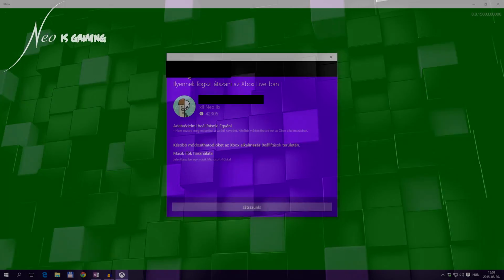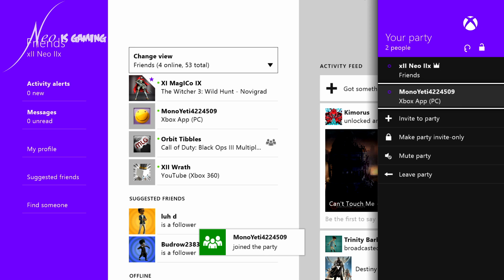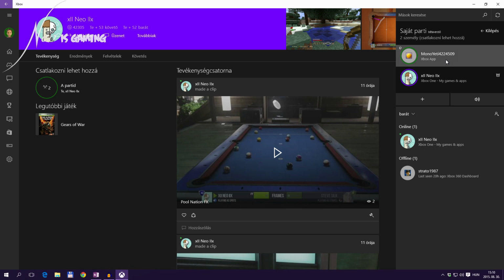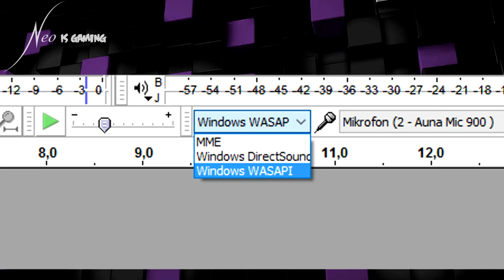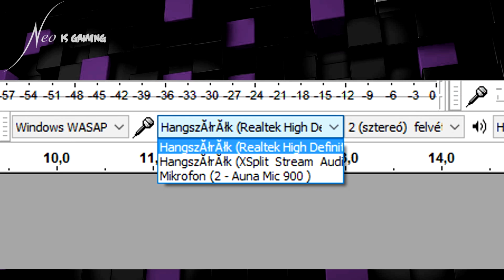Recording XBOX ONE Party Chat WITHOUT Kinect OR Adapters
So I had the problem of not being able to record with my old 360 setup on my Xbox One, and i started to look for solutions. Finally I have found an article, which described a method that can be used with everything I have. Haven't seen a video about it, so I thought making a quick tutorial about it might come in handy for a lot of people.

"Firstly I would like to say, this is not something that I found out, I found an article while I was trying to search for a solution to my party chat recording issues. The link to the article will be in the description, and I would like to say a huge thank you to the guys at this website for coming up with this solution.

As you all most probably know, the xbox one party chat works a little bit different than it was on the 360. It is an application that runs alongside your game, and you can snap it to the side. The problem with this, is that for privacy reasons, Microsoft decided to  limit the audio output from this application. There is no "play through both" option like there was on 360, so recording it can be quite tricky.
YouTubers therefore started to look for alternative solutions. Using Kinect there is a way to record the party, but since I don't have a kinect, for me this was out of the question. Another method is the splitter cable one, where you use a third party headset and a headset adapter, with a few cables, to split the party chat audio, and record it, however, i am on a tight budget at the moment, and I can't afford buying all this stuff sadly. The third option I have, is to ignore the party chat completely, and use alternative applications. Obviously, this works nicely, using skype or teamspeak on my computer, i can record the chat. I only had 2 problems with this. 1 - for the longest time now, I have skype issues on my pc, dunno what it is, but it keeps force closing after 15 minutes. 2 - a lot of times it is just inconvenient, using a pc app while being in an xbox party… seems stupid.

A few days ago however I found the article i mentioned. I tried out the new method which was described there, and it works brilliantly. Here is what you need:
 - A PC with windows 10
 - Windows 10 Xbox Application
 - A secondary xbox live account
 - Audacity
Before I go any further. I am pretty sure this will be asked, so let's start with this: no, you do not need gold subscription for the second account. Or at least now, it works without it.

So here is how to do this. Launch the xbox application. You have to sign into this one with your secondary account. Once you have done this, make sure you have your secondary account on your friends list.
On your xbox, join the party you wish to record. Either send an invite to the secondary account, or use the xbox app to join the party. Now the party chat audio will come through to your PC. You can use Audacity to record system audio.

Couple of notes, if you are using an external mic while recording videos, you can do that, just mute your second account in the party using the xbox application. In your capture software, set your microphone as your commantary or main mic, and then it will record your voice with the game capture.
The secondary account does not have to do anything else, then be in the party, basically "listening in". You also might want to mute your mic in the xbox app with your secondary account if you are using an external mic, so your voice will not be recorded with party, it will only be recorded with the external microphone.
Also, i am going to quickly show you how to record system audio with audacity. "